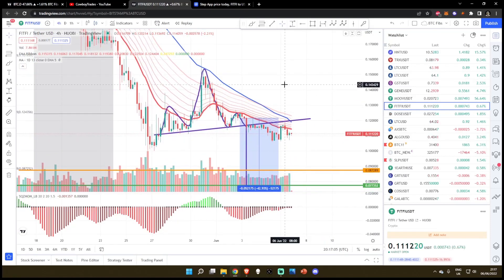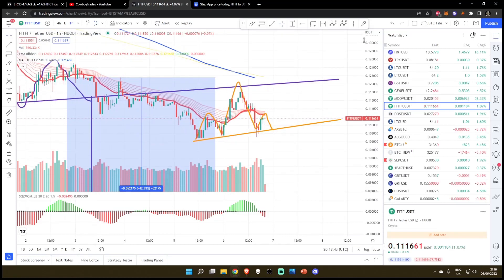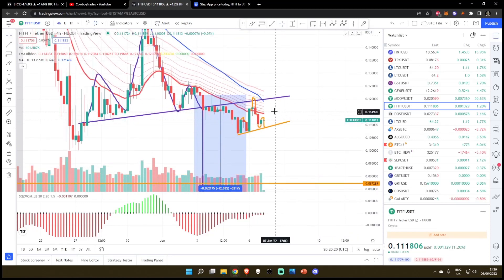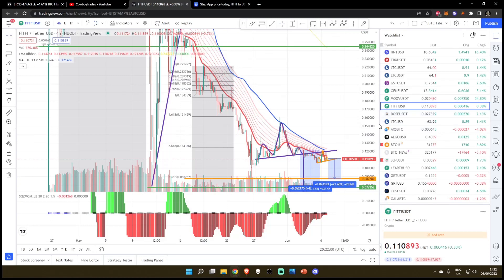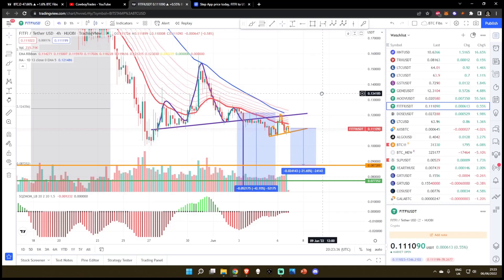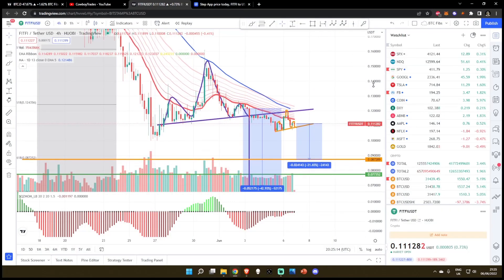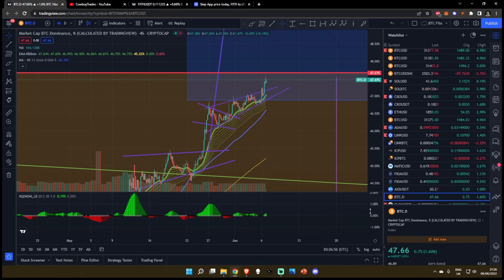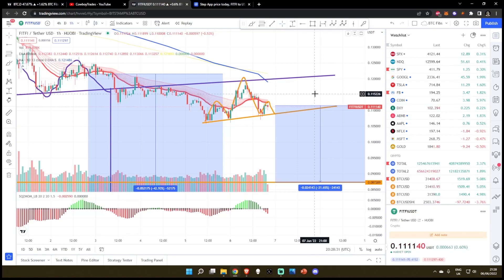Step App FITFI: Head and Shoulders Everywhere!!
Step App FITFI Token: Head and Shoulders Everywhere!! - Crypto Technical Analysis and Price Prediction
FITFI M2E Move To Earn STEPN GMT GST

SPY BTC SOL ETH CRO ADA SLP LINK GMT ELON JASMY and other Alt Coin Analysis. Daily Crypto Updates, Bitcoin Crypto BULL MARKET Live Updates – June 2022